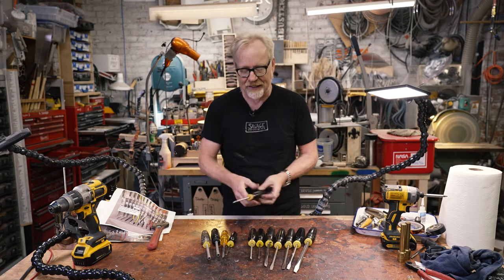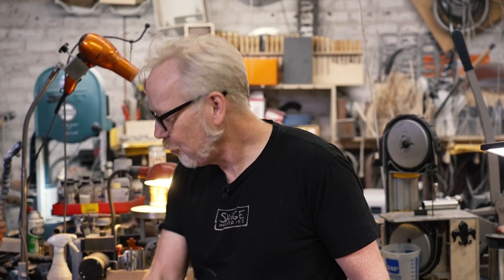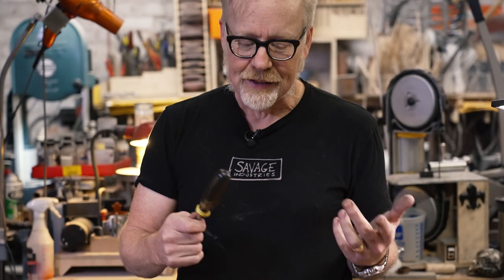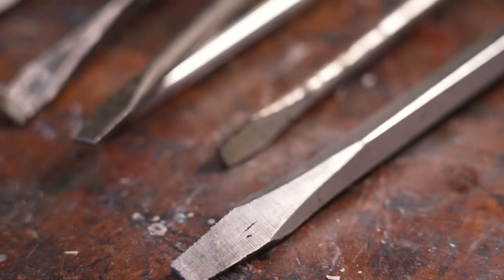Adam Savage's Favorite Screwdriver Design!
After years of having drawers full of all sorts of screwdrivers--and there are so many different kinds--Adam has come to the realization that he has a point of view about his favorite screwdriver design. His favorite screwdriver set ends up being one that he has a personal connection to, and has in his opinion the most beautiful handle of any hand tool he owns. And of course it's a vintage design he has to hunt for on eBay!